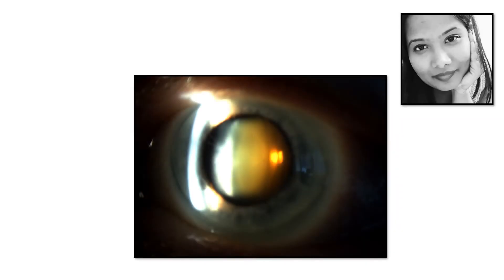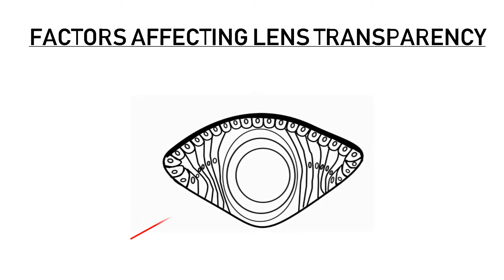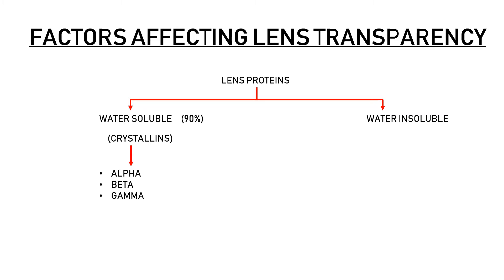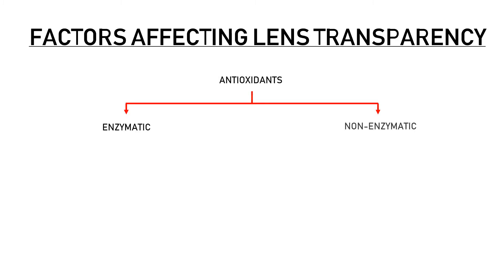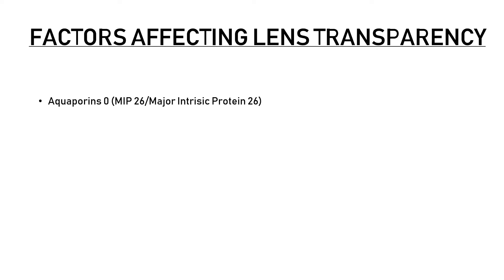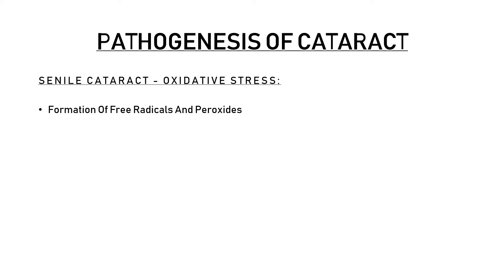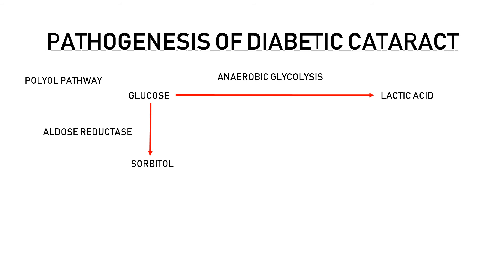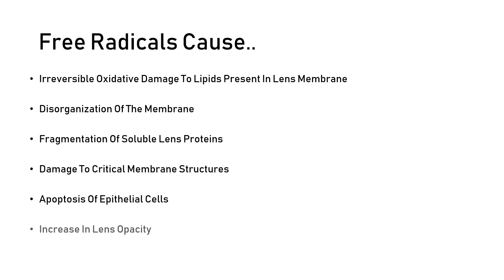Lens Transparency & Cataract Formation | Diabetic Cataract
This is the second video in our cataract series. Here we have a purely theoretical lecture on lens transparency & the pathogenesis of cataract. It is important to understand the basics of cataract formation before we proceed onto clinical features & treatment. We have also covered the pathogenesis of diabetic cataract in this video. Hope will find it useful!